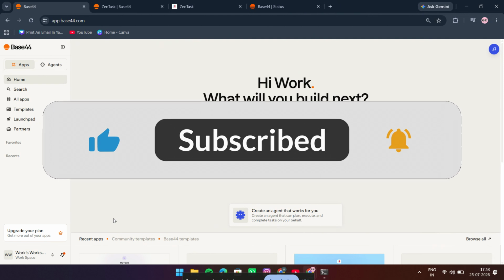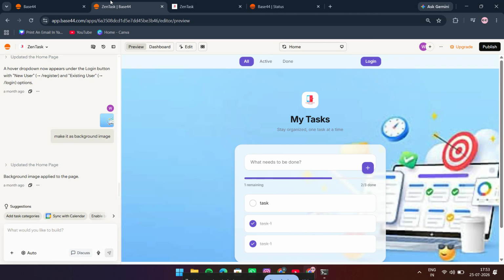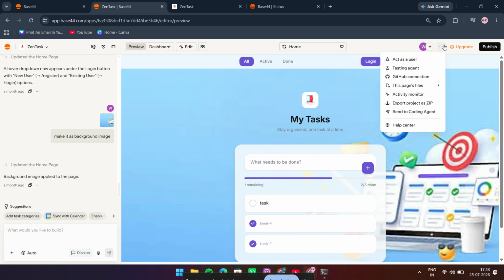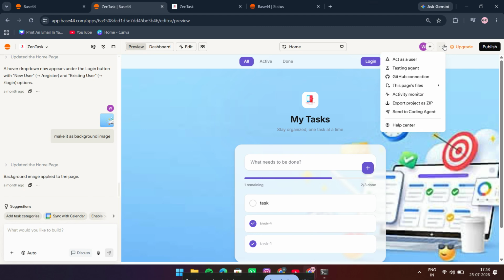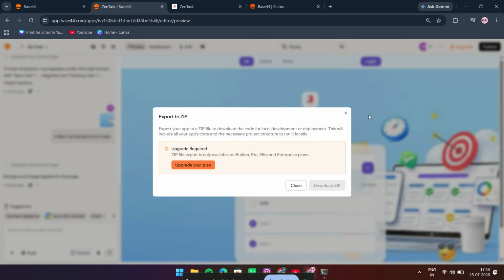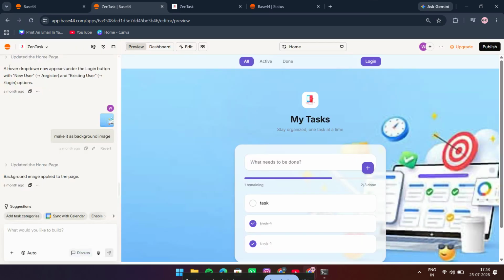How To Download Your Base44 App (Easy Guide)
Learn how to download your Base44 app by exporting your project as a ZIP file. This quick guide shows the exact steps, including where to find the export option and what you need first.

🕚Timestamps:
0:00 Intro
0:18 Check Subscription Requirement
0:28 Open Your Project
0:38 Click The Three Dots Menu
0:48 Export Project As ZIP
1:05 Download Complete

✍️What You'll Learn In This Video:
• How To Check If You Need A Base44 Subscription
• How To Open The Correct Base44 Project
• How To Find The Three Dots Menu In Base44
• How To Export A Base44 Project As ZIP
• How To Download Your Base44 App To Your Computer

💡Pro Tips:
• Make sure you are inside the exact project you want to export before clicking download.
• If you do not see the export option, confirm your subscription is active.
• Save the ZIP file in a secure folder so you can find it easily later.